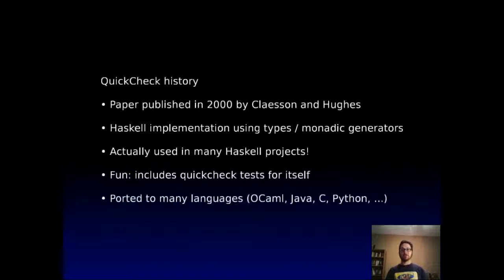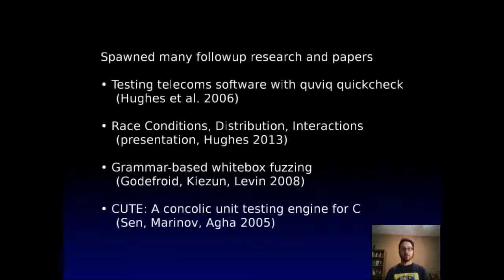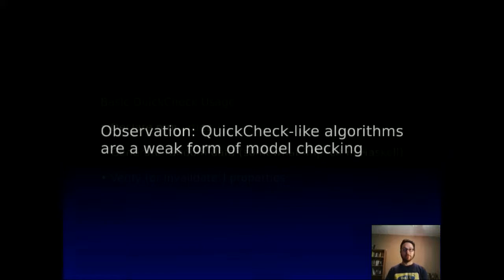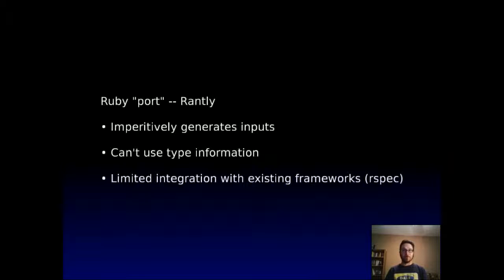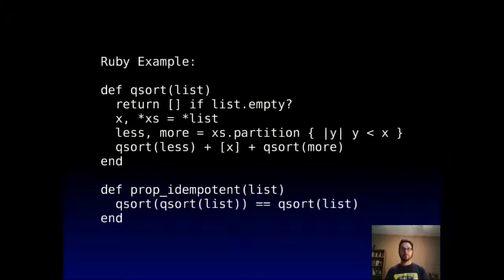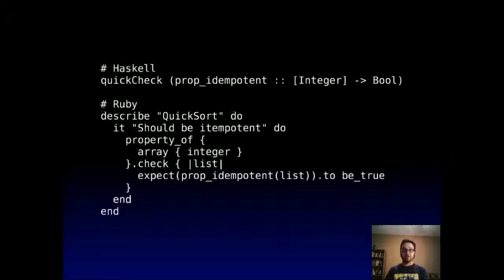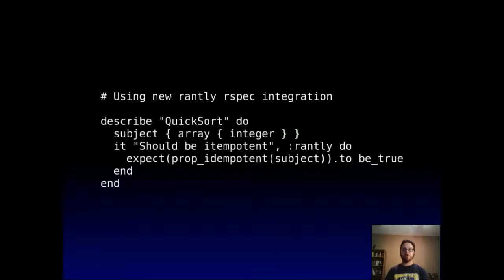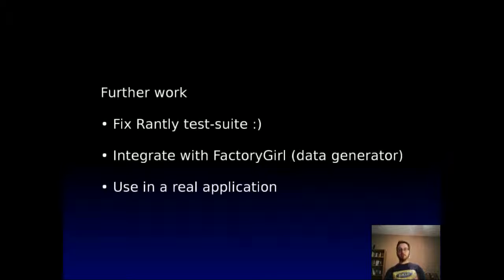QuickCheck and Rantly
Class presentation for CSU CS530 Spring 2014